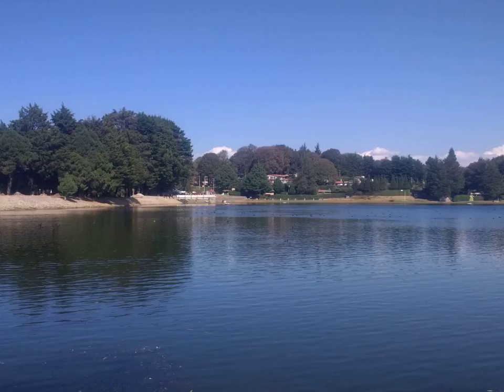Adenanthos - Wikipedia Article Audio